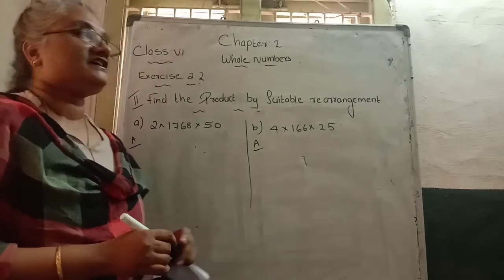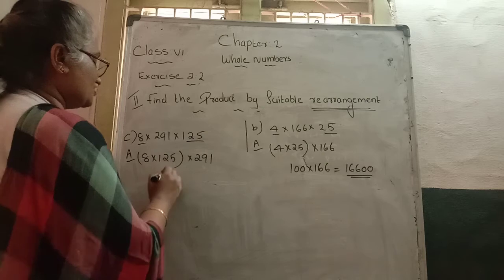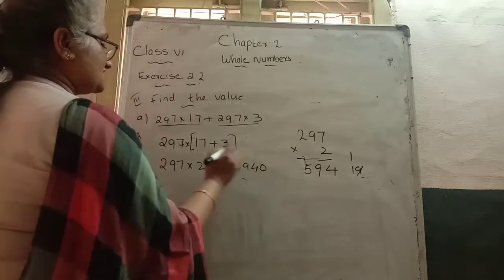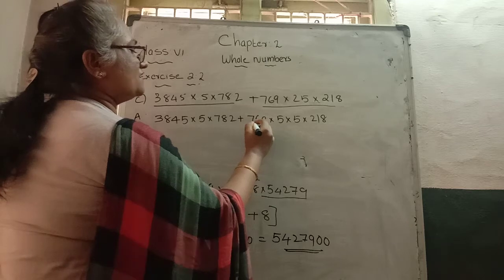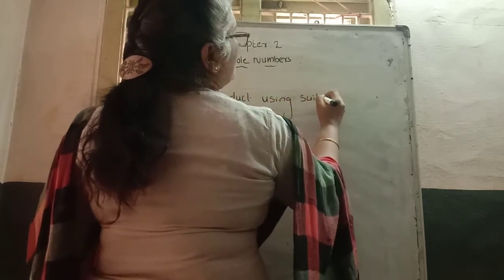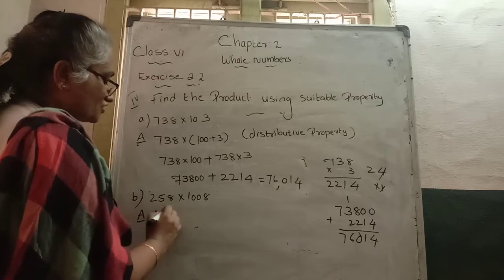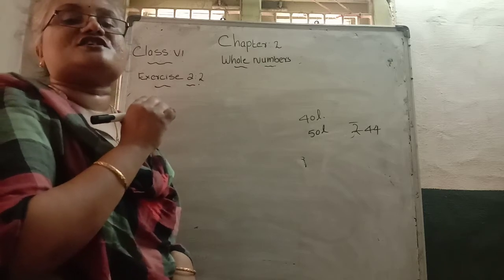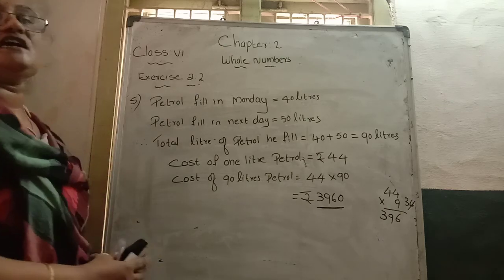6th class math video 11 chapter 2